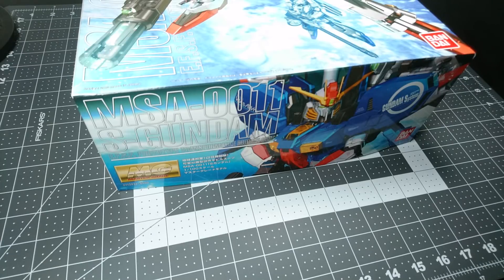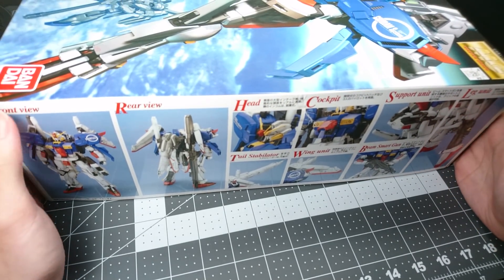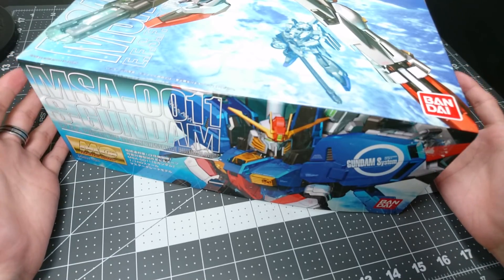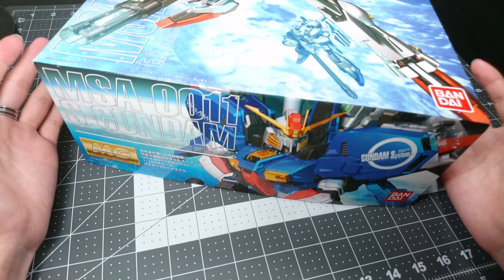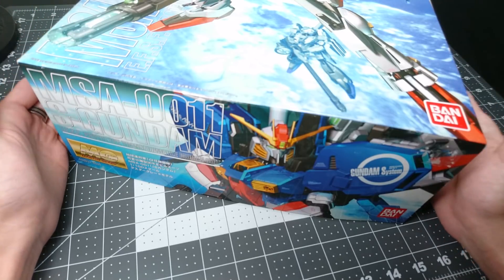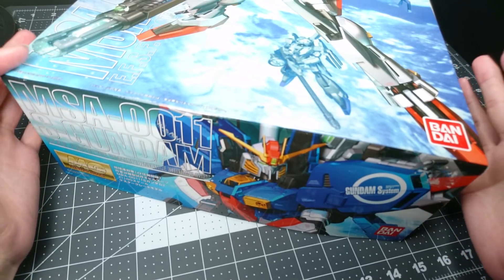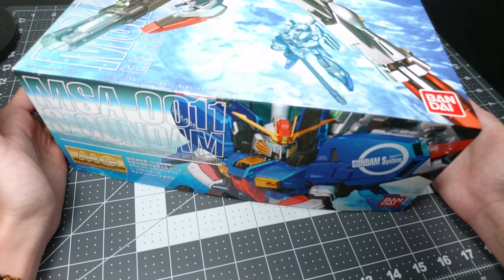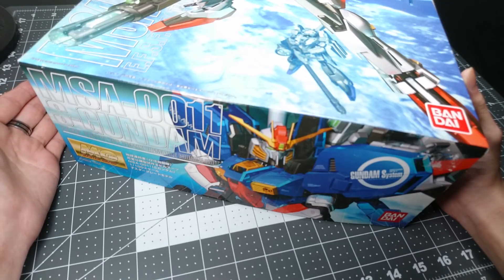Can I review a kit that I don't own? - MG Deep Striker rant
| More like a Deep Strike to my guts. (Real content coming soon.)

Don't buy one, but if you must